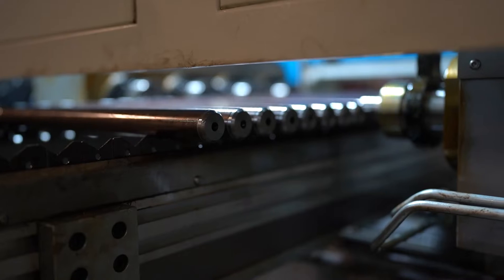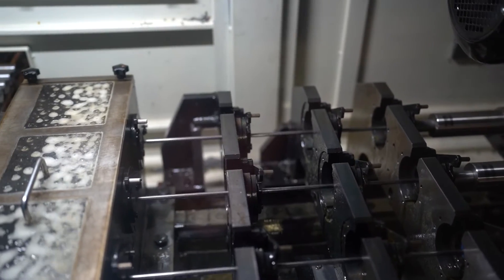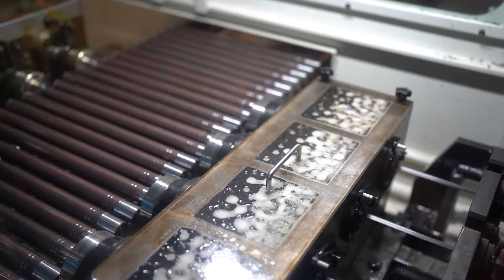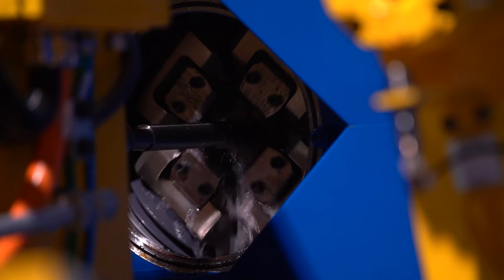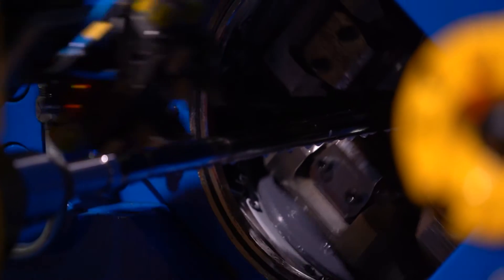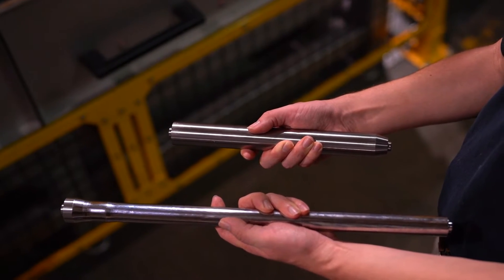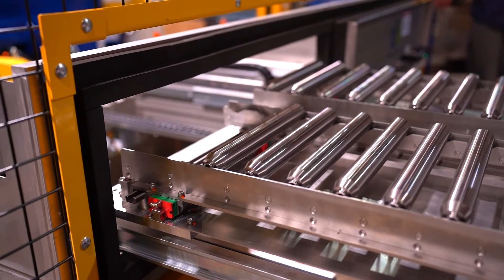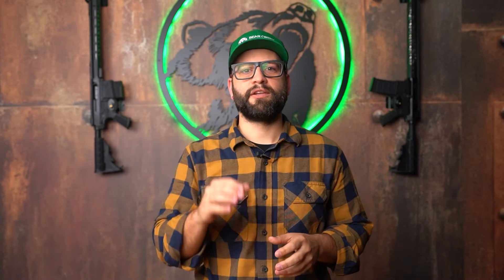Barrel Rifling - Cut vs. Button vs. Cold Hammer Forged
Here's a breakdown of the 3 main types of rifling, Cut rifling, button rifling, and cold hammer forged, and what we believe are the benefits. We also discuss why BCA believes in cold hammer forging and the benefits of it.

00:00 Intro
00:15 It's a Hot Life
01:39 Cut Rifling
02:13 Button Rifling
02:35 Cold Hammer Forged
03:12 How Cold Hammer Forging works
04:08 Other Advantages of Cold Hammer Forged
05:05 Thanks For Watching